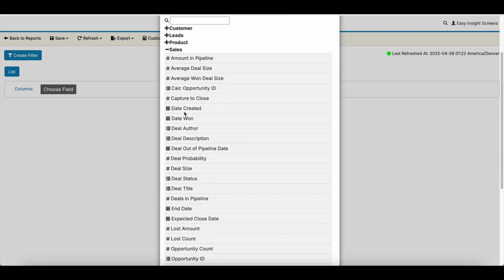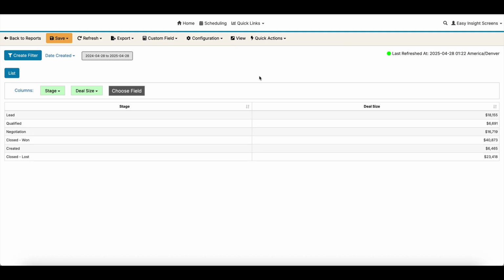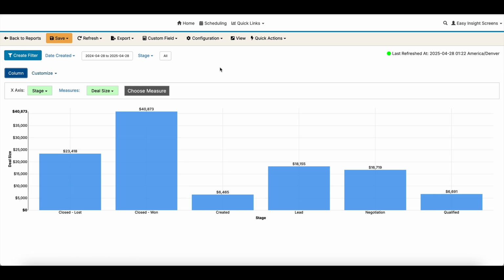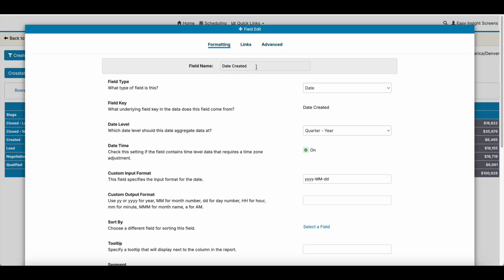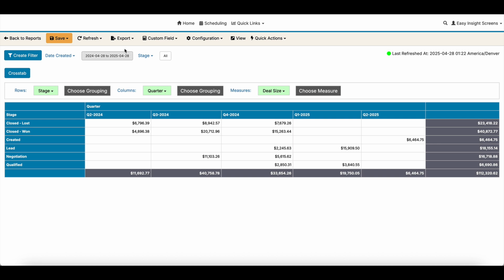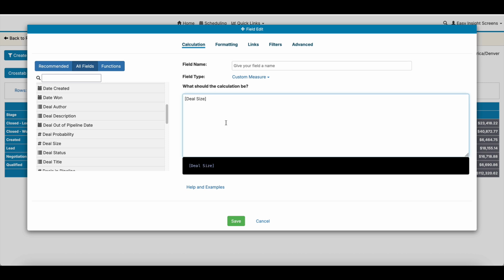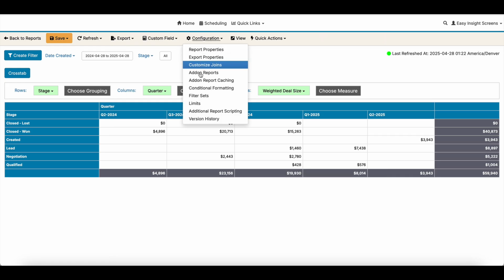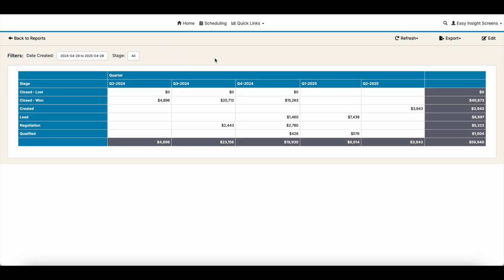Creating Reports in Easy Insight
This video covers the basics of building reports in Easy Insight.